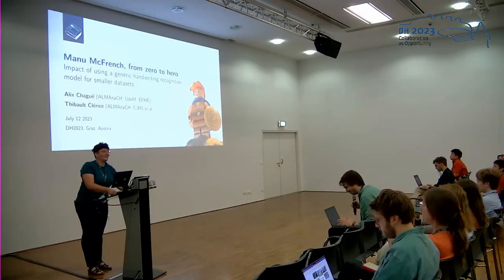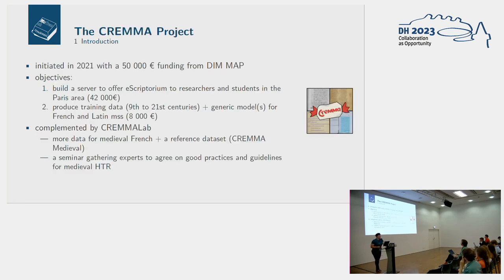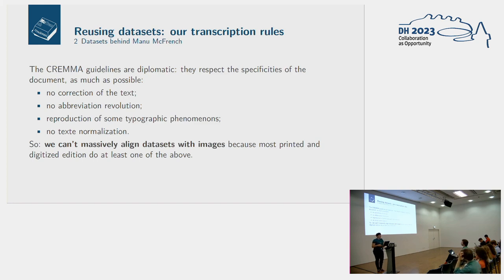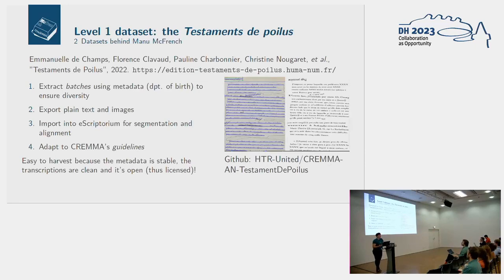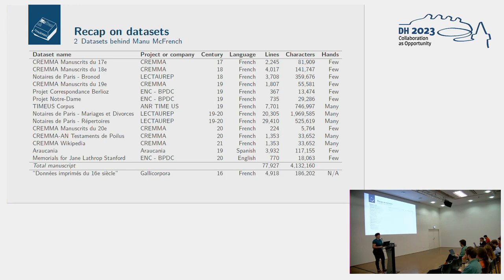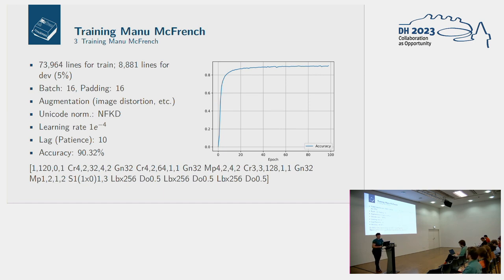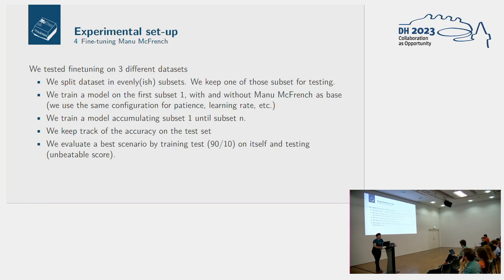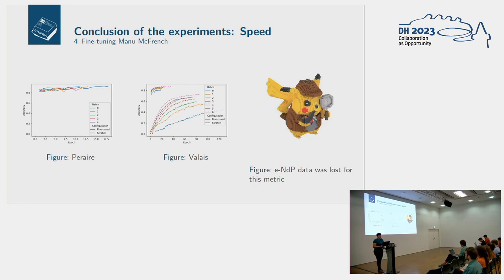Manu McFrench, from zero to hero: impact of using a generic handwriting model for smaller datasets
This video features the presentation "Manu McFrench, from zero to hero: impact of using a generic handwriting model for smaller datasets" by Alix Chagué, Thibault Clérice, Jade Norindr, Maxime Humeau, Baudouin Davoury, Elsa Van Kote, Anaïs Mazoue, Margaux Faure and Soline Doat, presented at the ADHO Digital Humanities Conference 2023 (DH2023) in Graz, which was hosted by the Department of Digital Humanities (formerly ZIM) of the University Graz.